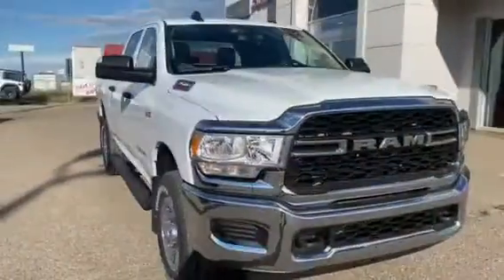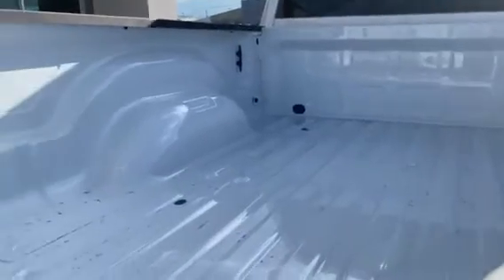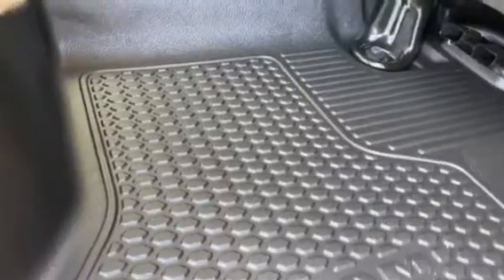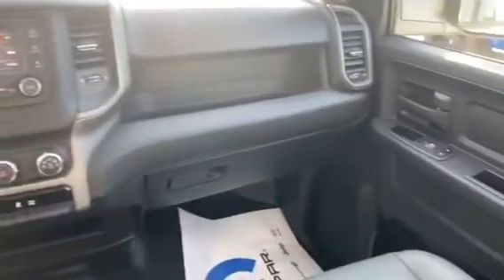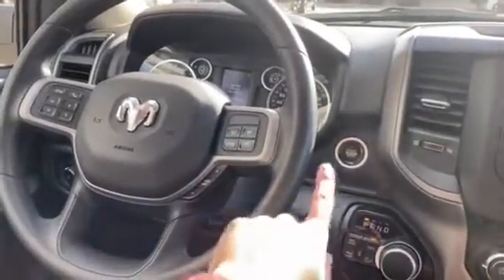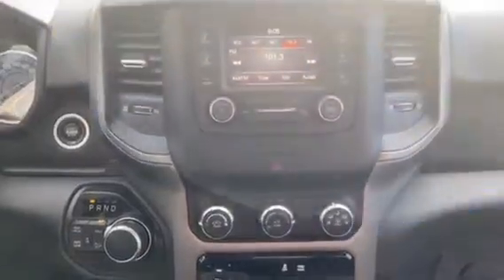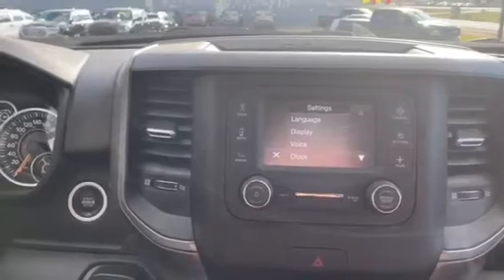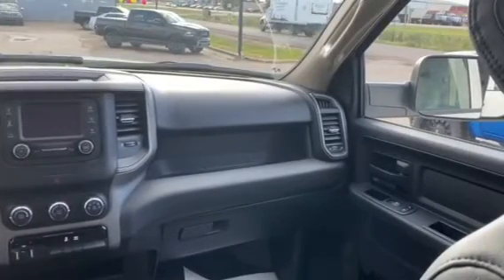2020 Ram 2500 Walkaround at Bonnyville Dodge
Check out this 2020 Ram 2500 at Bonnyville Dodge

Follow the link for pictures and more information on this unit

Stock # 20094